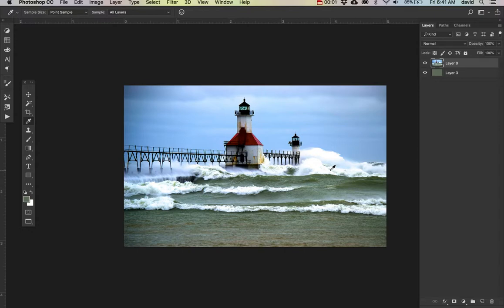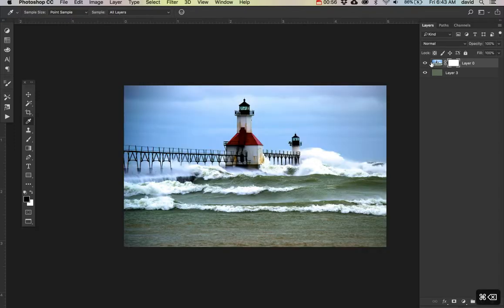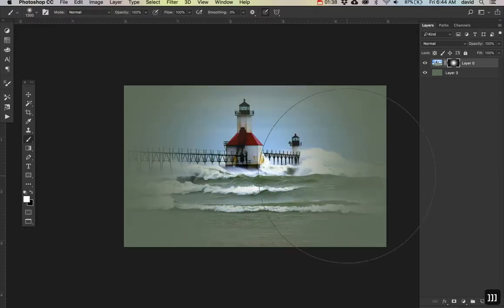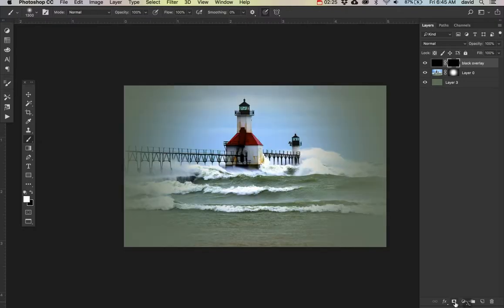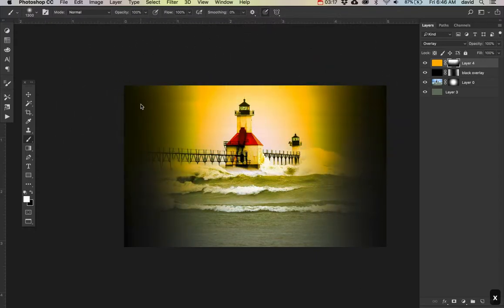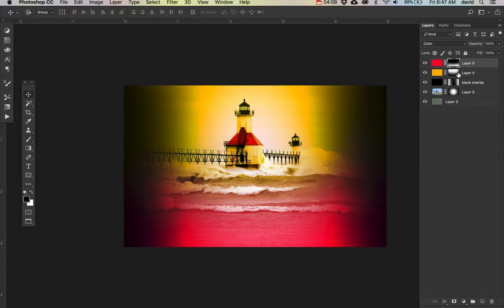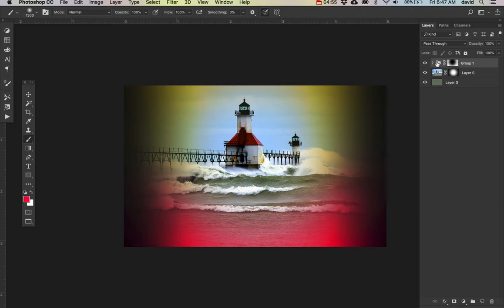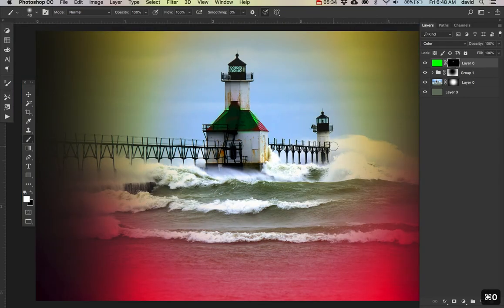Inverse Mask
In this video we look at how to use what is called an inverse mask. It is like a regular mask but instead of taking away slowly we are bring back slowly.